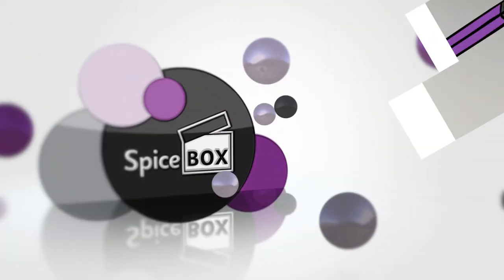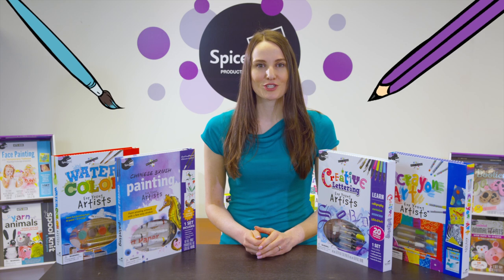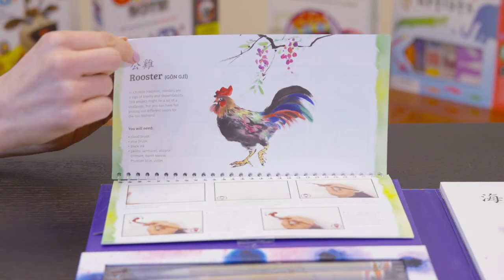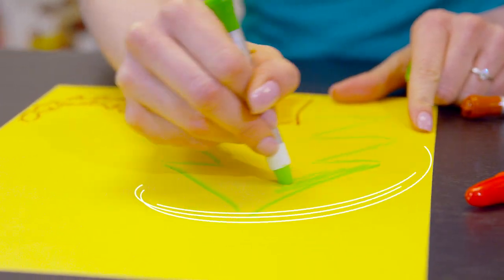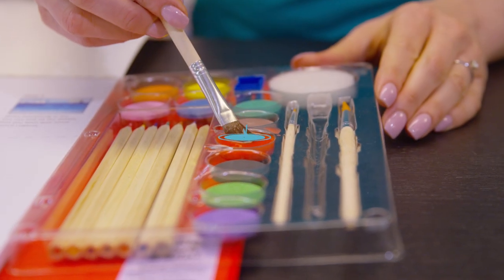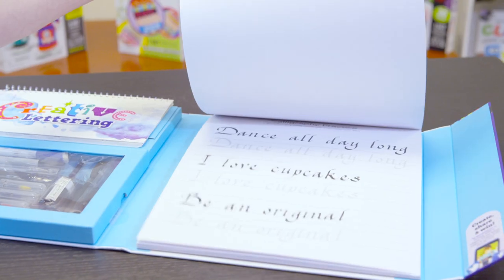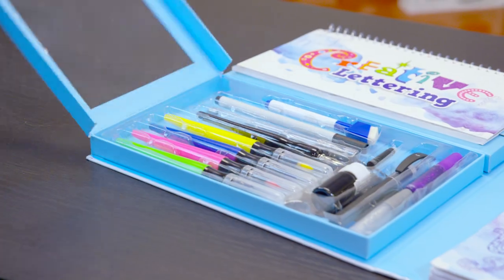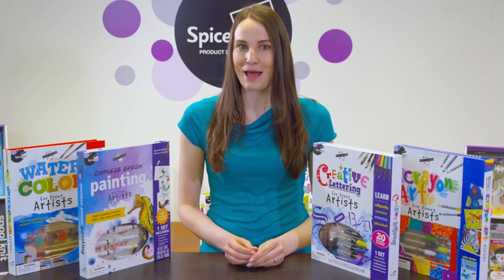Spicebox Brand: Petit Picasso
Our top selling art series for young adults, the Pettit Picasso titles foster and support a healthy understanding of the arts, utilizing materials and strategies to harness your inner artist, complete with a large art pad and all the materials you need!